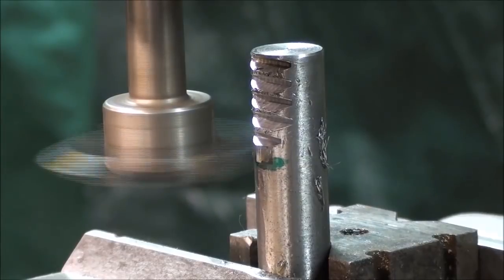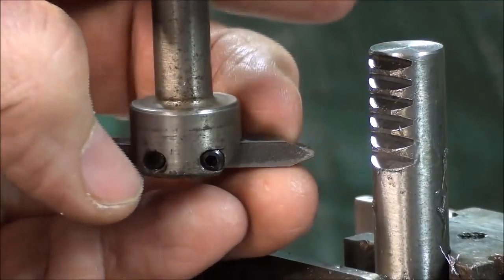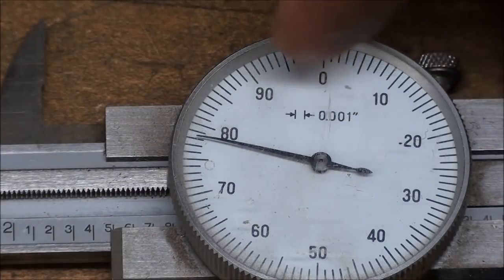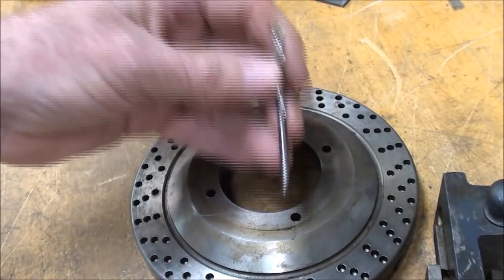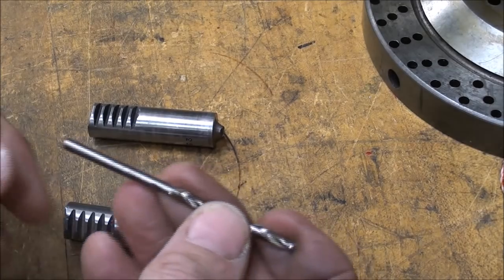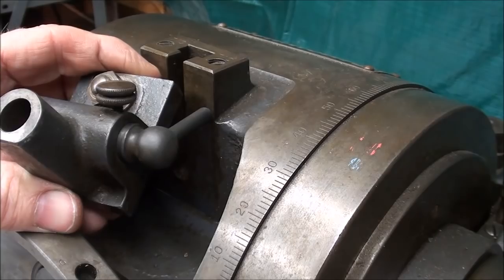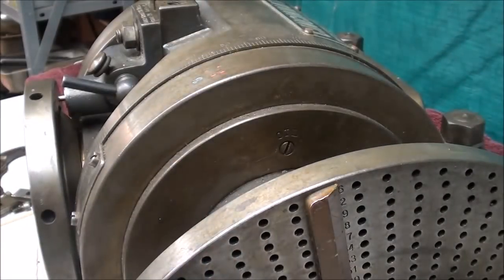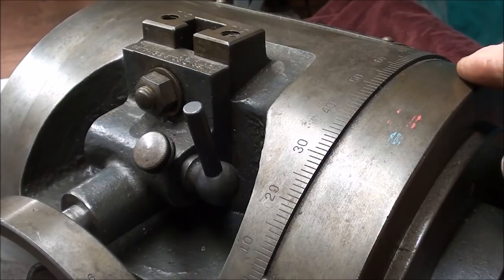SHOP TIPS #194 Cutting a Gear Rack on the Bridgeport Mill Pt 2 tubalcain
Tubalcain cuts a small gear rack on the bridgeport mill. To repair his CINCINATTI dividing head. Part 2 of 2